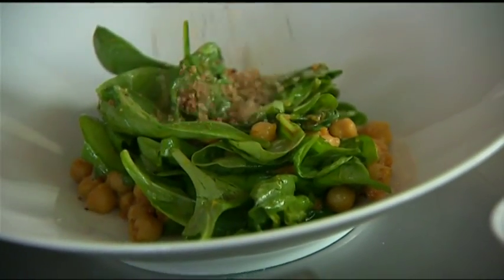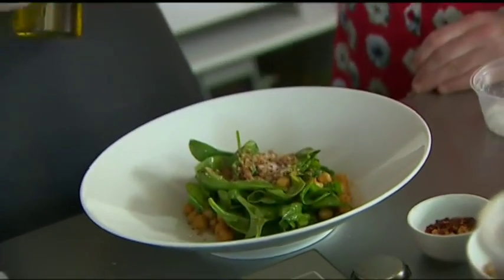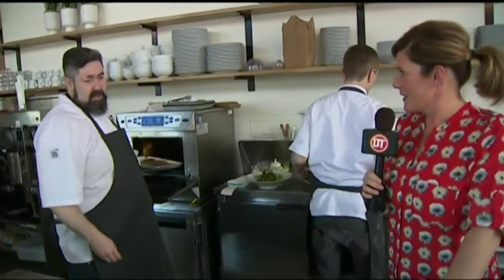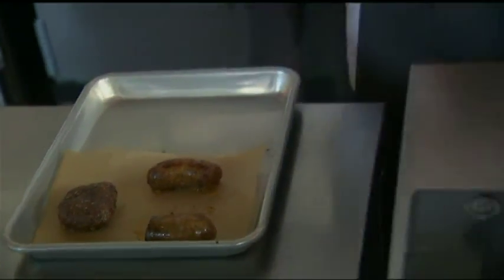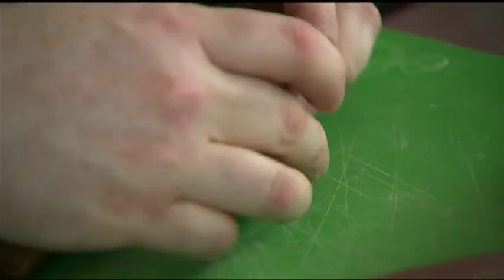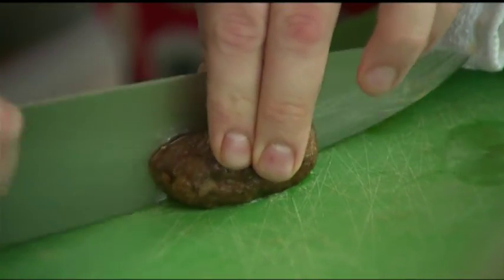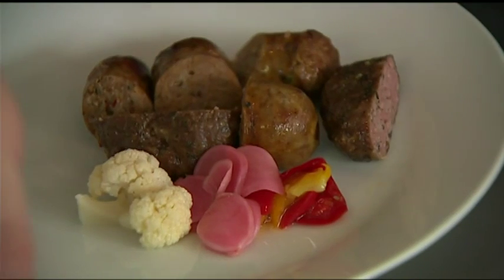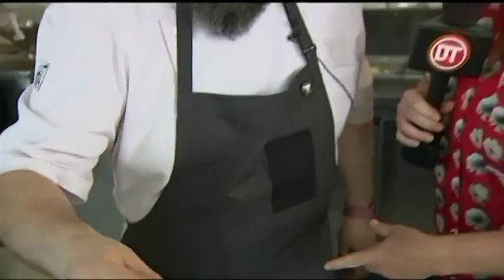Live from District Café and Bakery 7 07.01.2016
Bridget Ryan is downtown at District Café and Bakery chatting with owner Nate Box and getting a crash course on couple of their dishes.